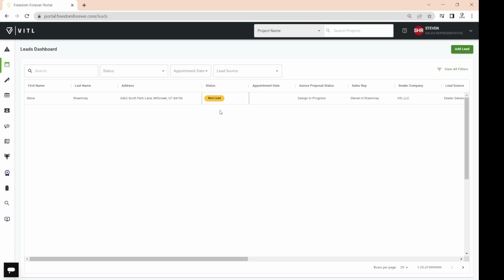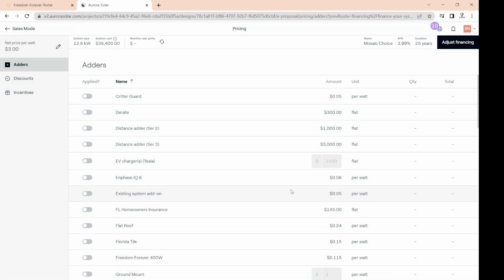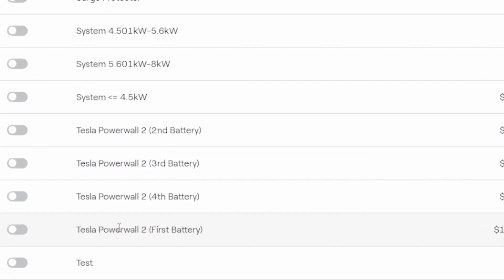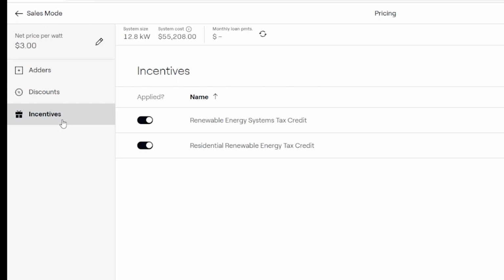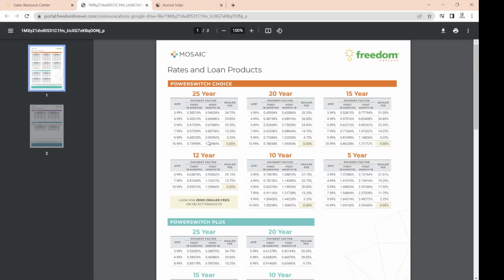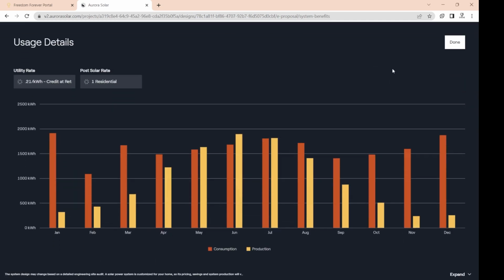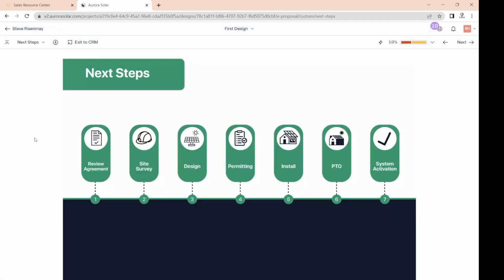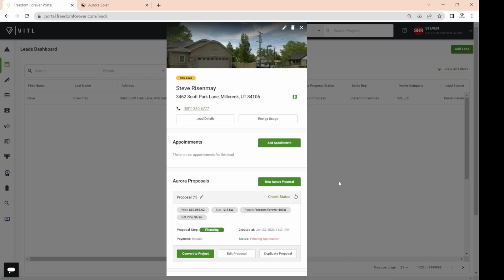Financing and Adders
Freedom Forever Lightspeed Portal
Cash and Loan Sales through Aurora
Learn how to setup adders, net price per watt, and how to use the finance and payment presentation slides in Aurora.